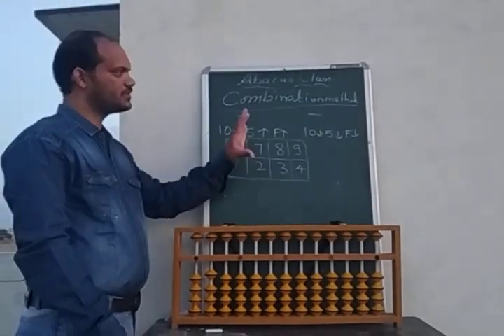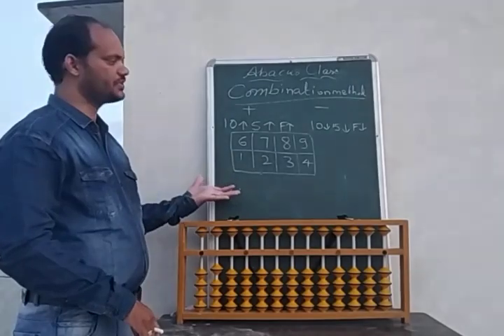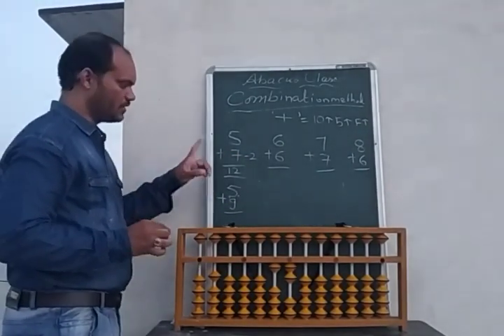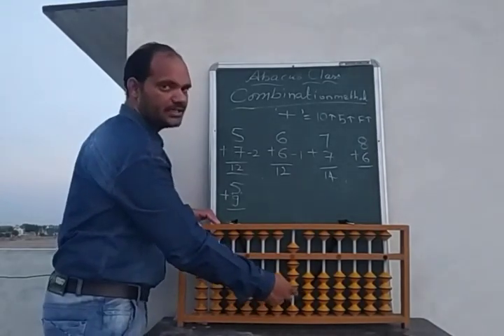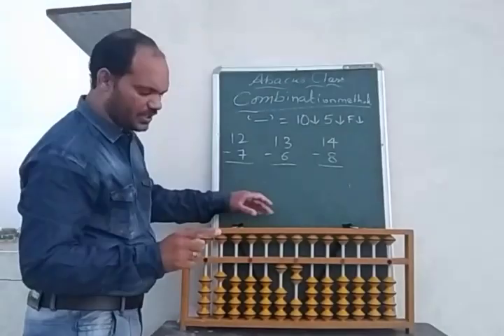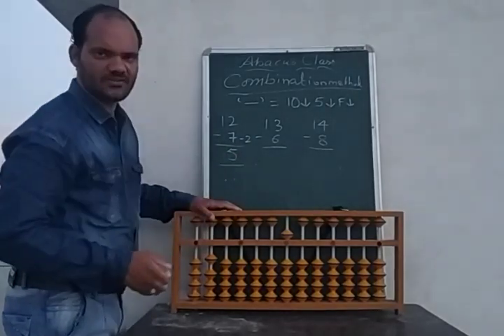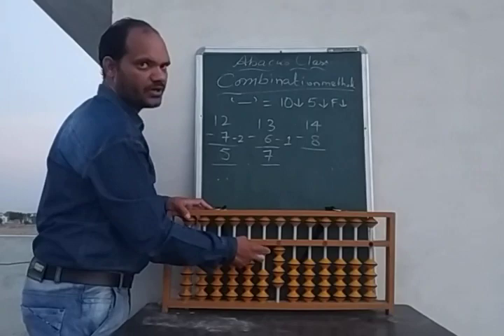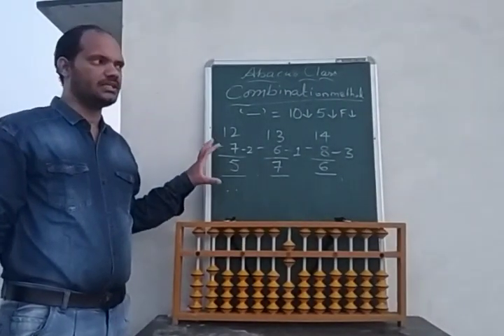abcus classes combination method #